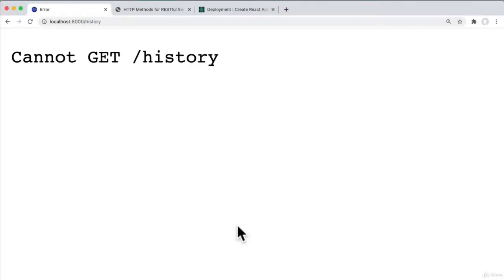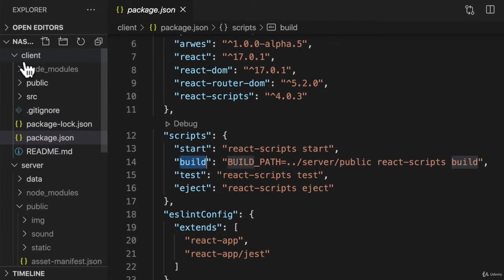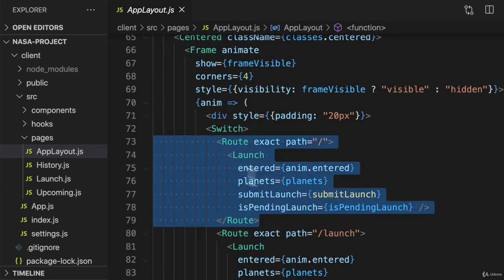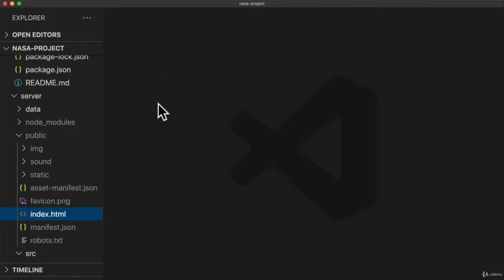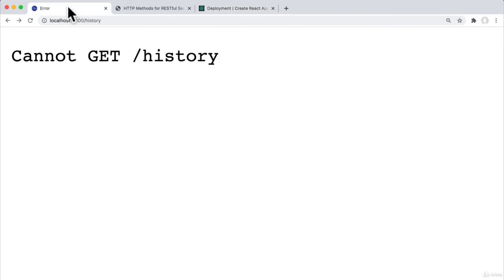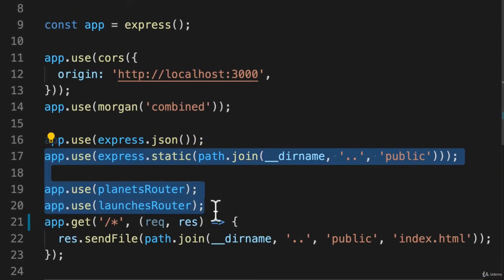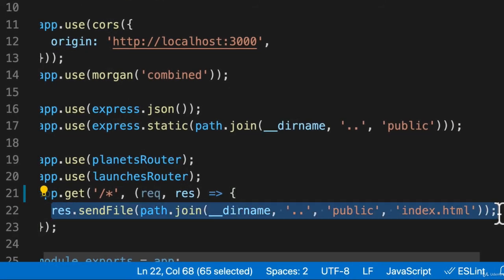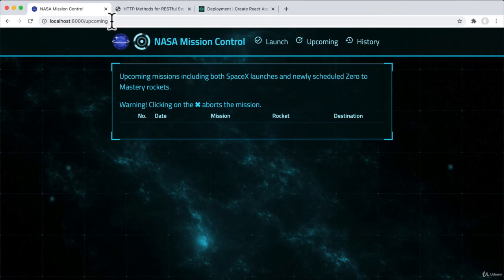20. Serving Applications With Client Side Routing